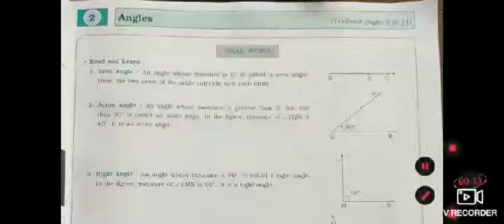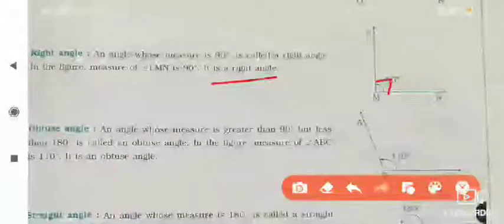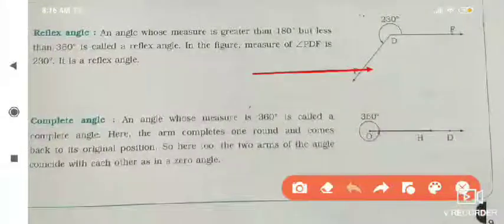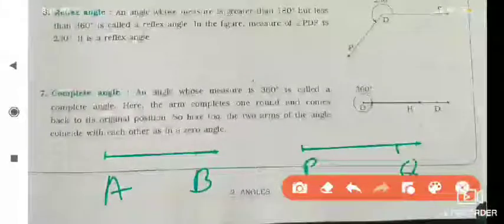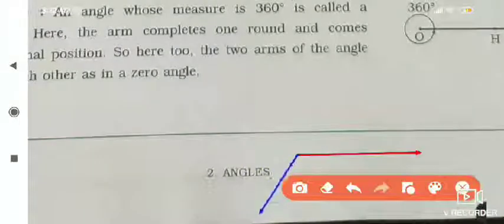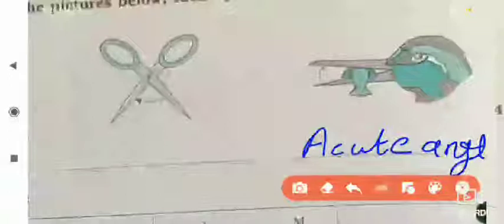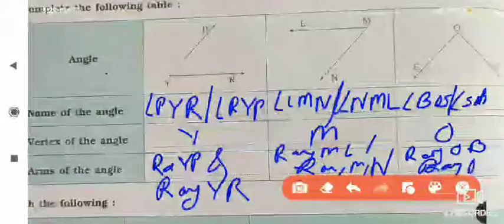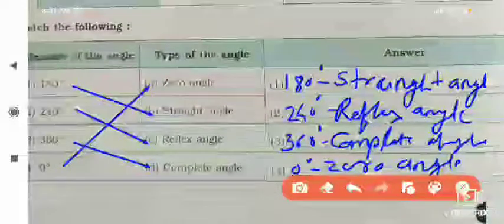2.Angle(revision)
Std 6th